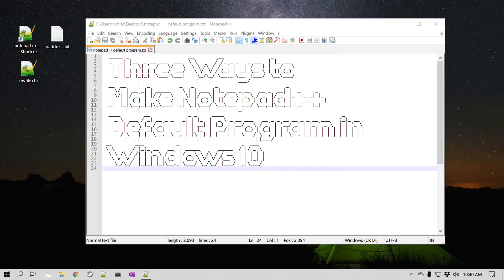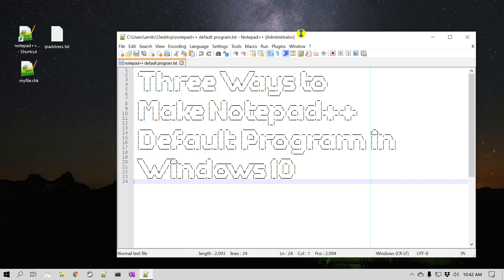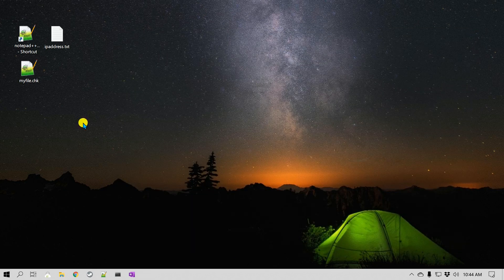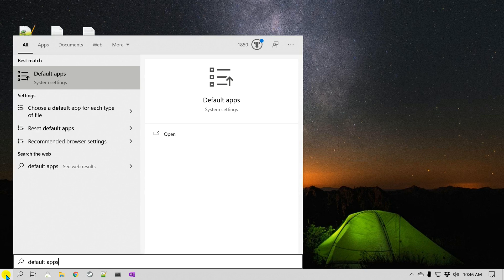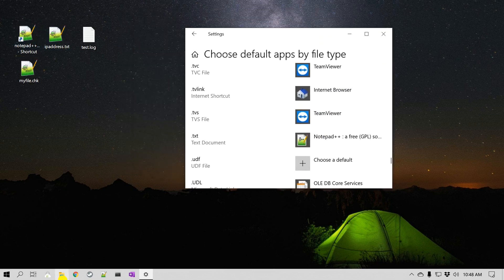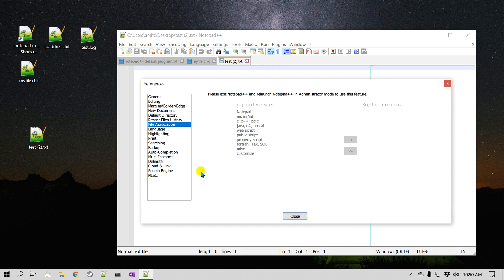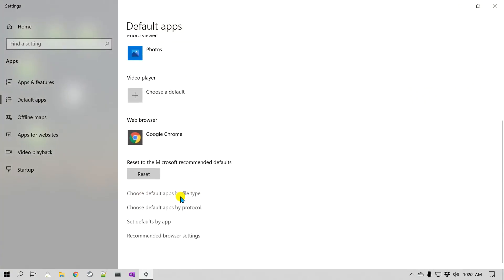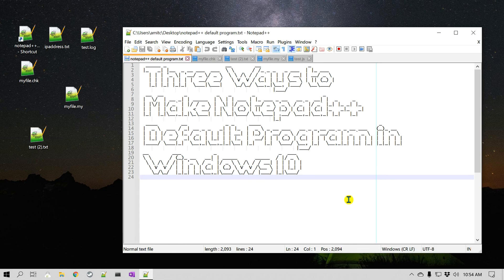Three Ways to Set Notepad++ as Default Program or Text Editor in Windows 10 (2021)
This video tutorial will show you how to set Notepad++ as the default program to open .TXT file instead of Notepad. There are three ways to make a notepad++ default text editor. If you tried with other methods to change to notepad++ as default, and if it doesn't work, this video can definitely help. First, we will look into setting file association using Notepad++ preferences. Then we will set notepad++ to default program using Windows 10, "Choose default apps by file type" and finally, we will learn how to set .txt or .log or any other files to open in Notepad++ using "Open With" settings.